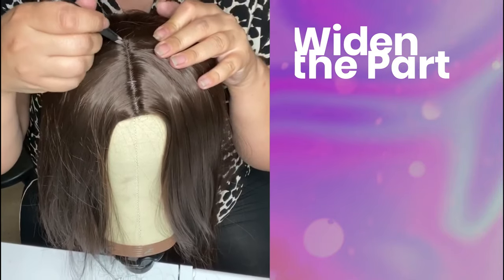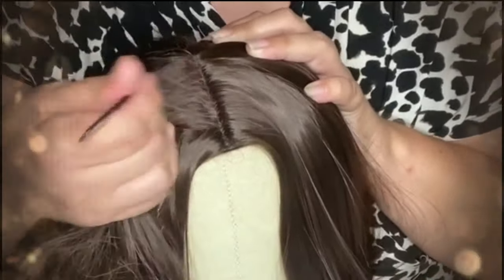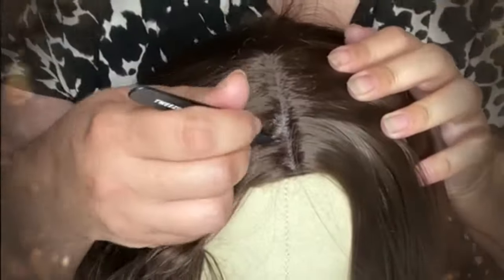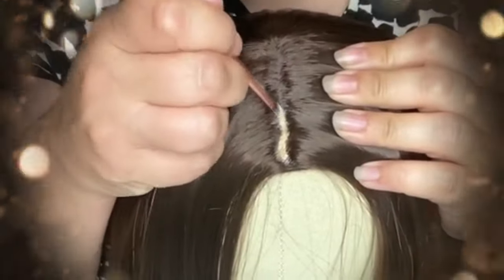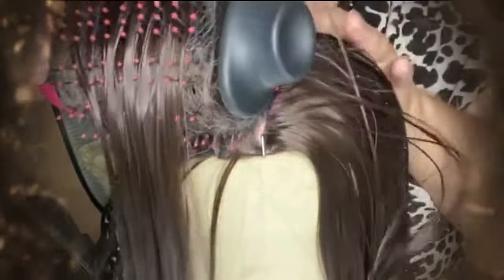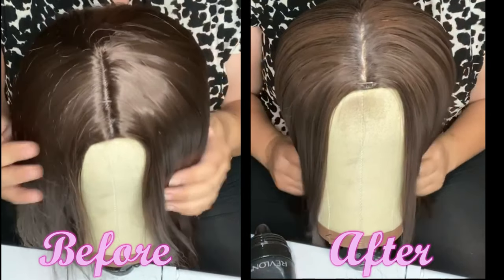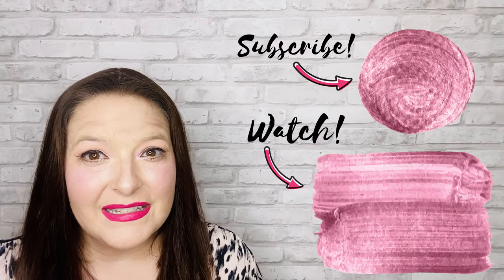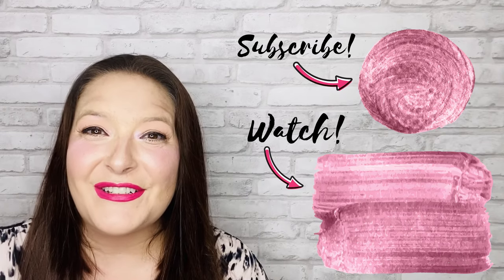Make CHEAP wigs look more EXPENSIVE! $15 Synthetic Wig looks REALISTIC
Cheap wigs - Let's face it.  They don't always look great.  This video will show you how to make cheap wigs look more expensive.  I will take a CHEAP $15 Synthetic wig and work with it until this synthetic Wig looks REALISTIC.  It is possible to make cheap wigs look real, as I will show you with this synthetic wig amazon transformation.  This wig was a cheap amazon wig and by the end it is a real looking wigs cheap.

These tips and tricks don't just apply to cheap wigs.  If you've ever wondered how to make wigs look more natural, or want a more realistic wig, follow these steps to make your synthetic wig look more realistic.  Even though this only cost me $15, this turns out to be a more natural looking synthetic wig than some of my expensive designer Wigs!

I hope you enjoy this transformation of cheap wigs from amazon and learn how to make cheap wigs look good.  It is possible to make a wig look natural, even an amazon wig, because with a little bit of love before you know it your synthetic wig looks realistic.

Link to wigs

Cheap Amazon Wig

Value BRUNETTE Dry Shampoo
Drybar Detox BRUNETTE Dry Shampoo
Loreal Root Touch Up Spray
Tweezerman Tweezers